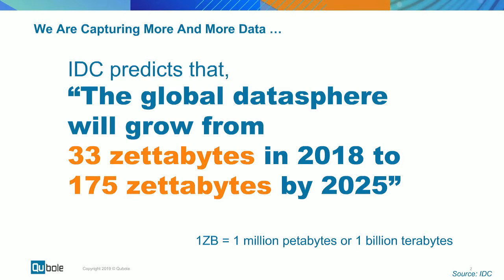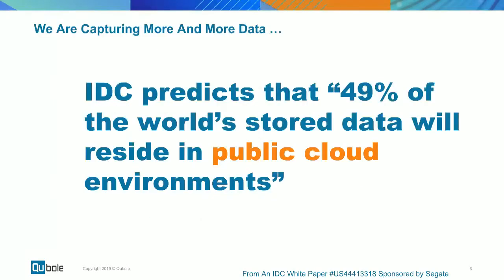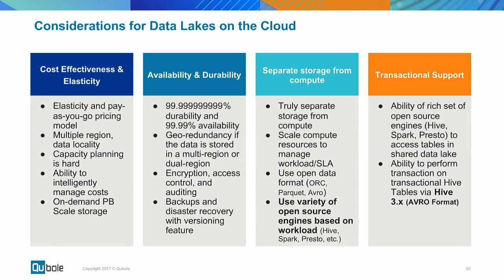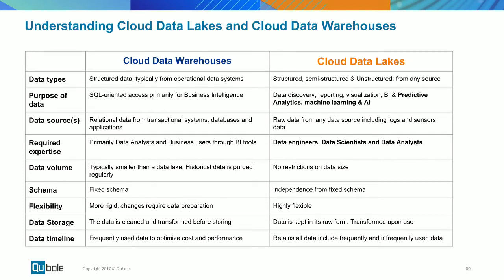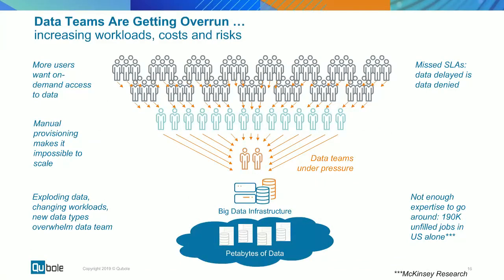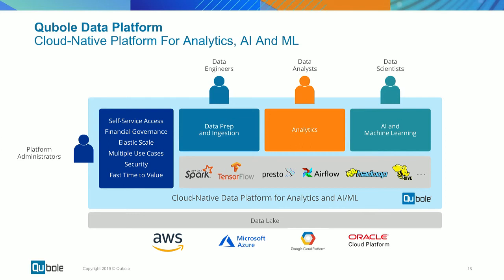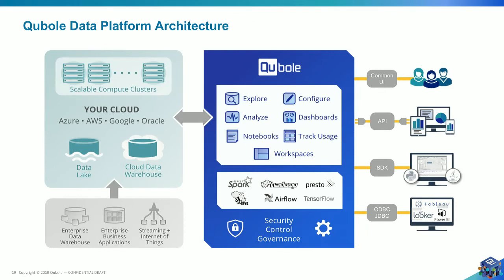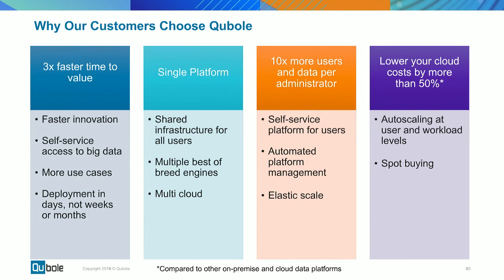Key Differences Between On-Prem and Cloud Data Platforms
Cloud service models have become the new norm for enterprise deployments in almost every category — and big data is no exception. The separation of storage and compute in the cloud afford unparalleled scale, efficiency, and economics compared to on-premise solutions.

If you are using Cloudera, Hortonworks or MapR, you should attend this webinar to learn the key differences between on-premise and cloud solutions, considerations for selecting cloud data lakes and data warehouses, and how to build the right architecture for your organizations analytics and machine learning needs.

In this webinar, we’ll cover:

- Difference between hosting an on-premise data platform in the cloud versus adopting an open data lake architecture for data processing in the cloud
- How a cloud data lake architecture differs from cloud data warehouses
- How to move your data to the cloud and leverage big data engines like Apache Spark, Presto, Hive and more
- Avoiding security and cost pitfalls that can derail your migration to the cloud
- Demo of Qubole’s open data lake platform